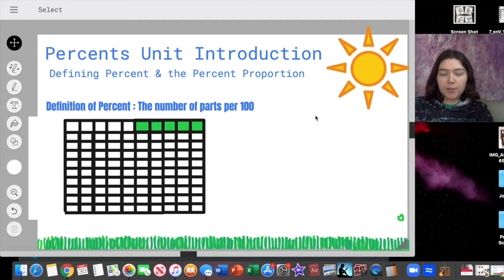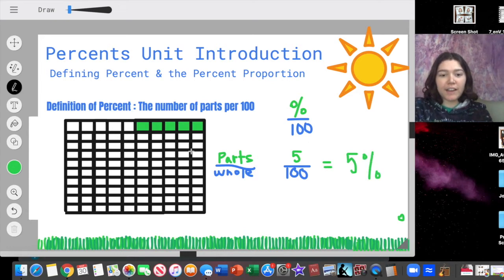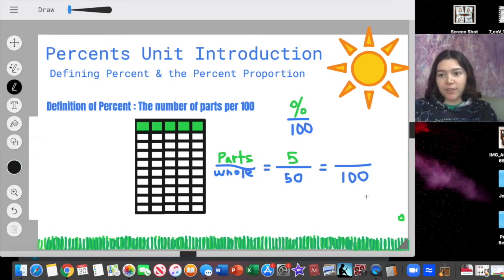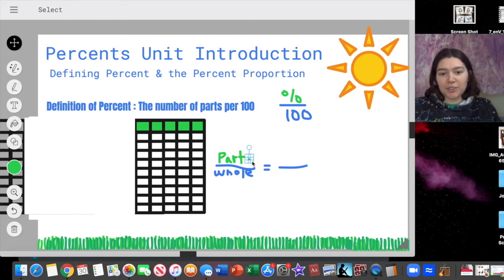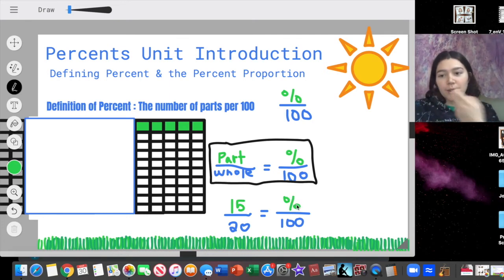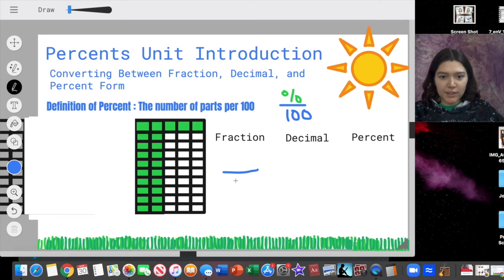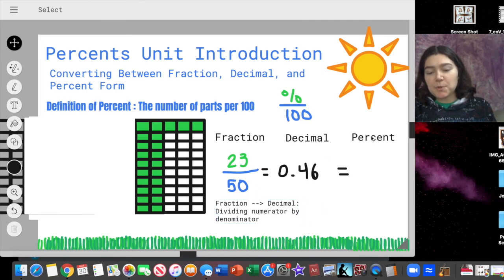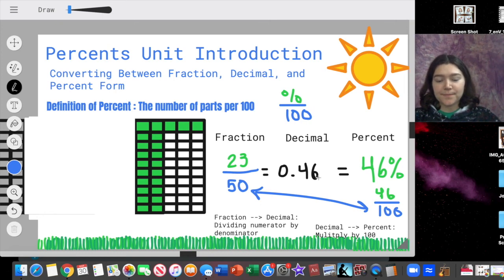Percent Unit Introduction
The percent proportion & converting between fraction, decimal, and percent form quick review